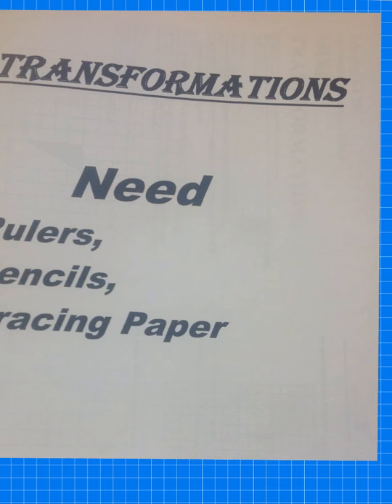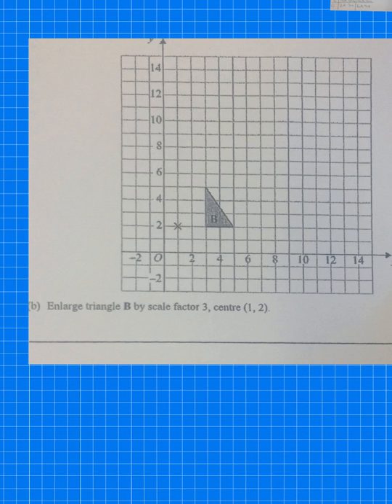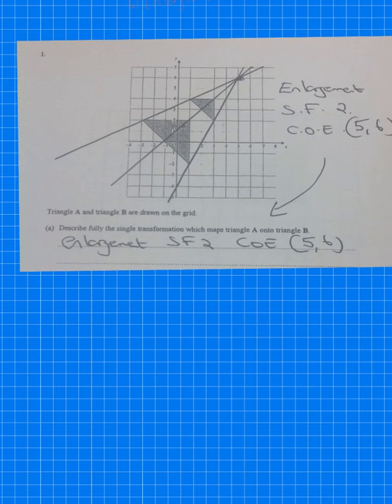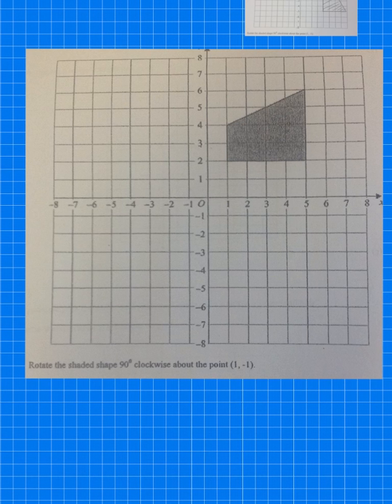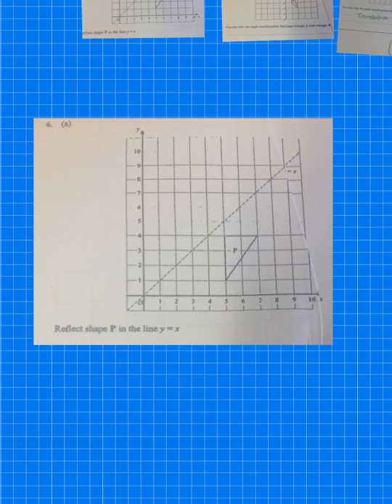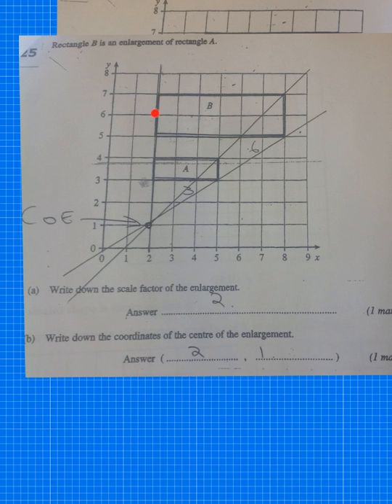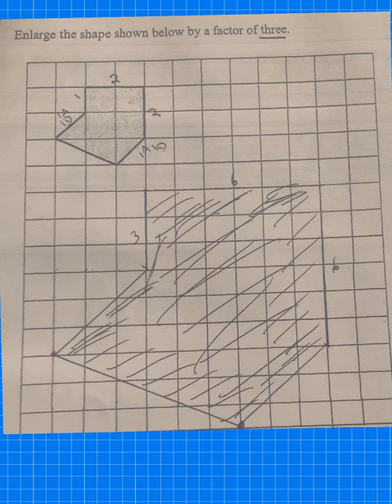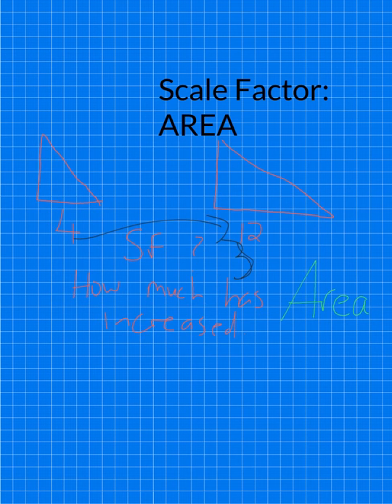Farrell Maths Warrenpoint Transformations Booklet 1